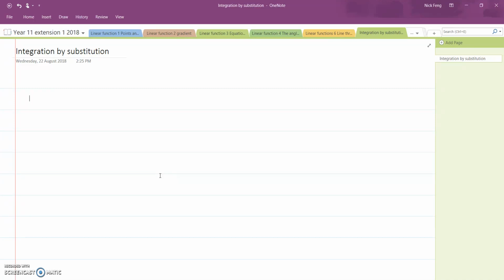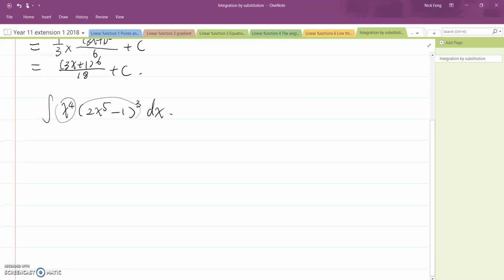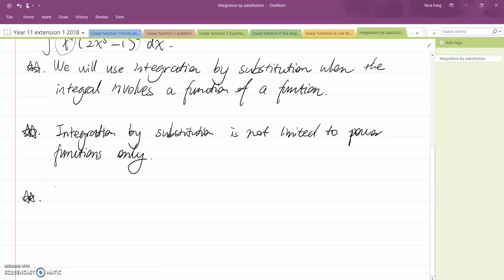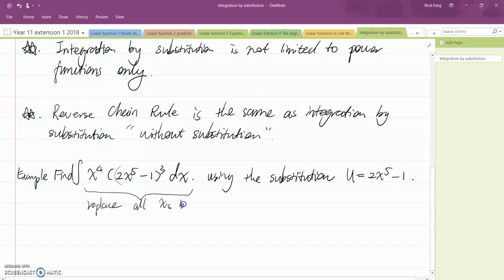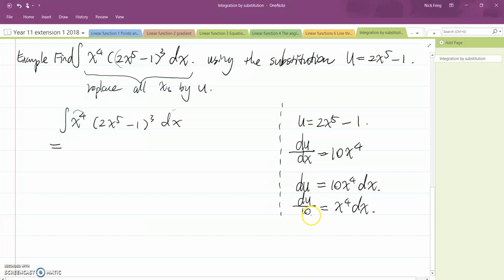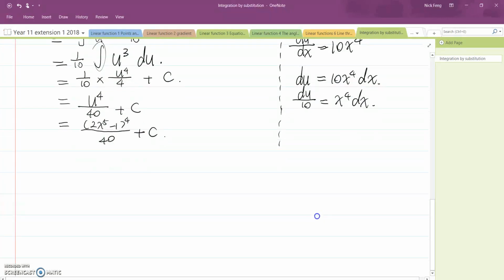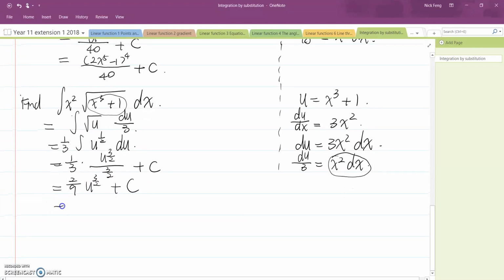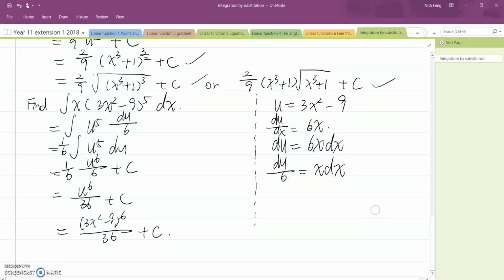Integration by substitution 1